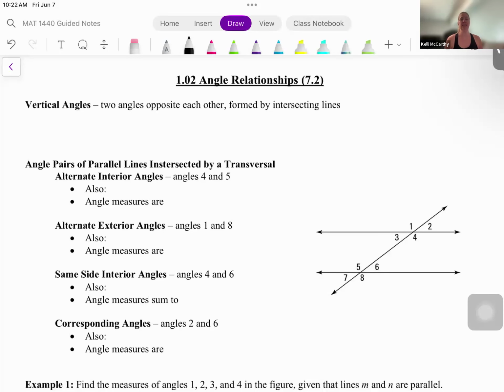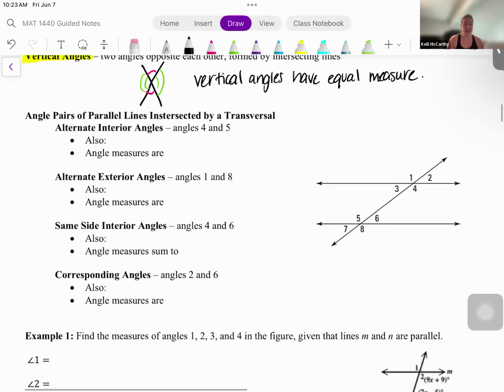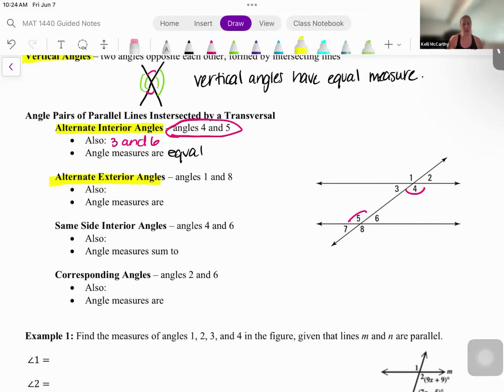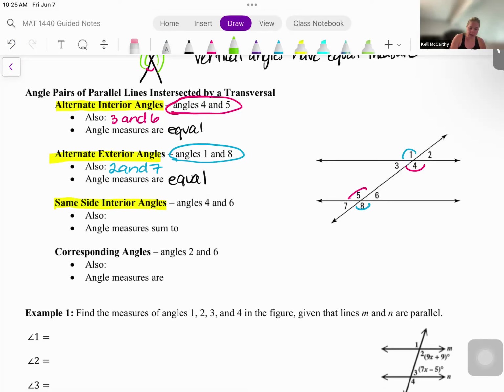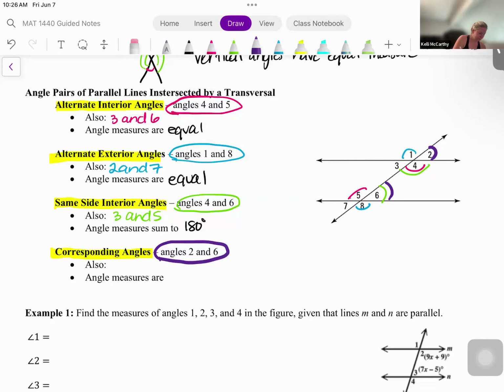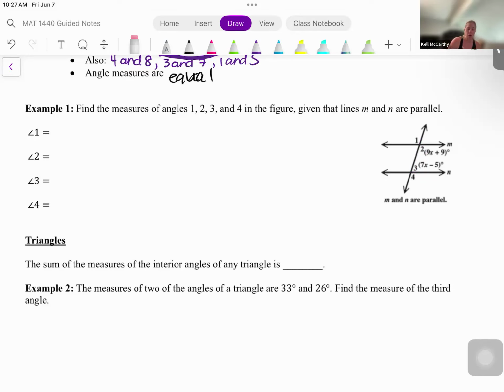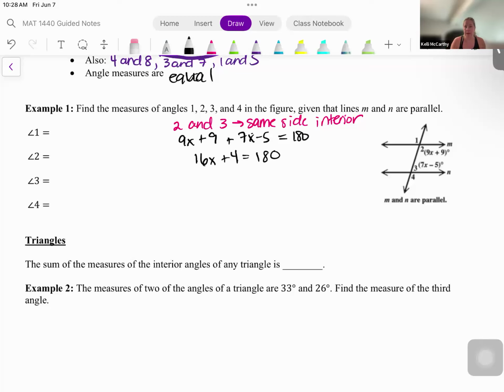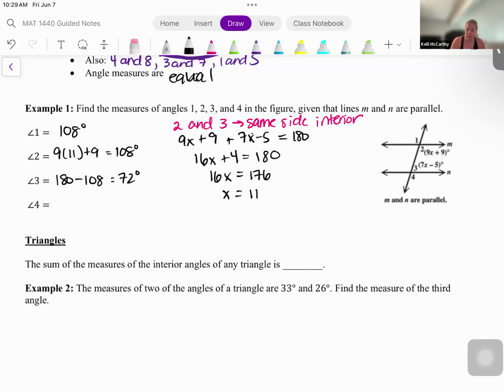1.02 Angle Relationships Part 1